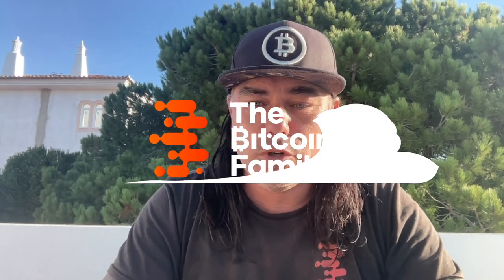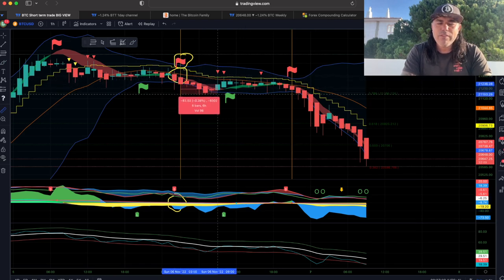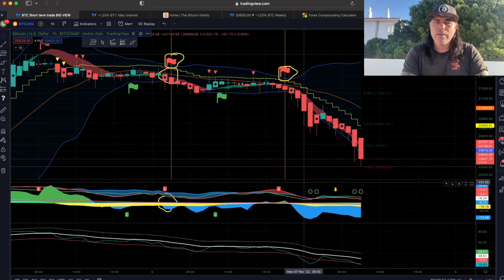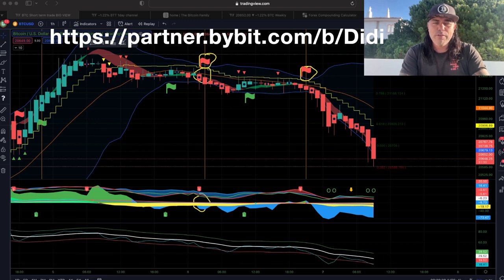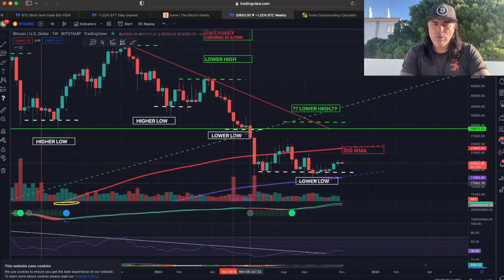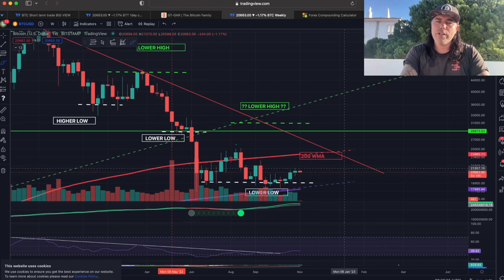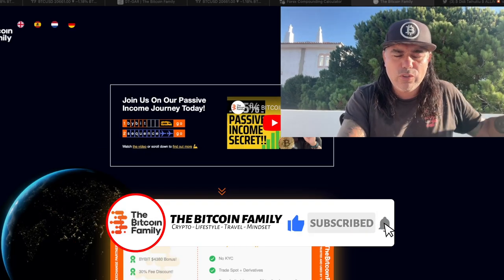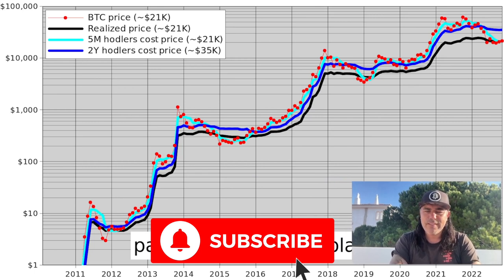YES, BITCOIN MOVING PERFECT TO CREATE A PASSIVE INCOME...